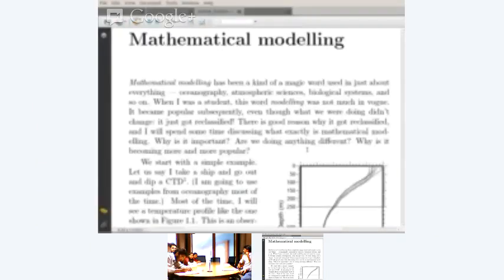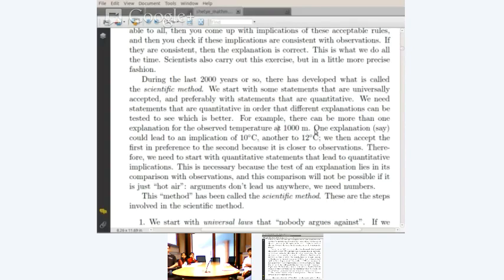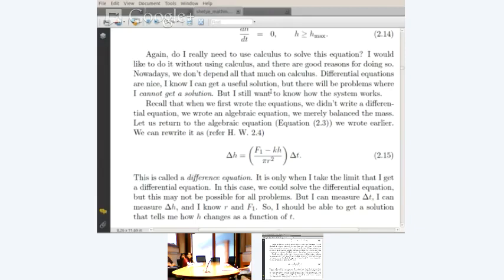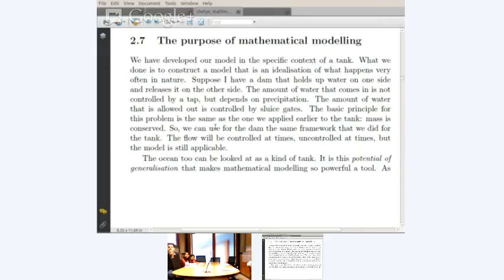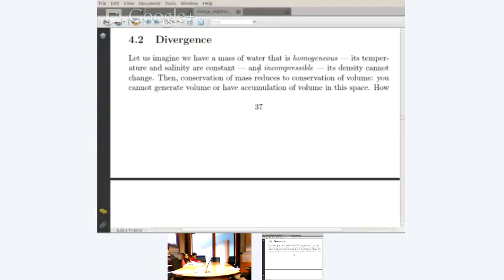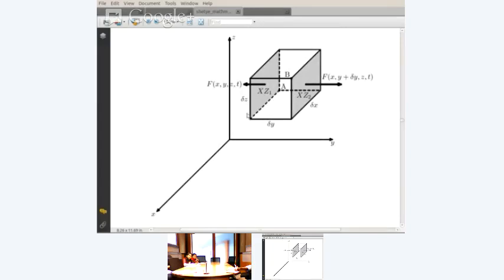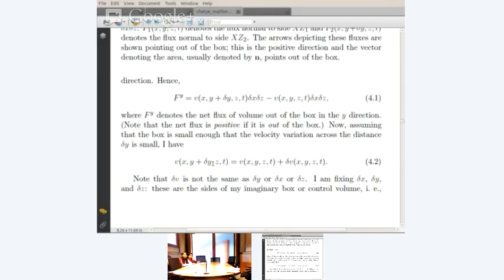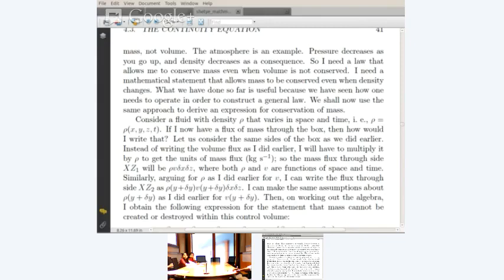AcSIR GFD lecture 5